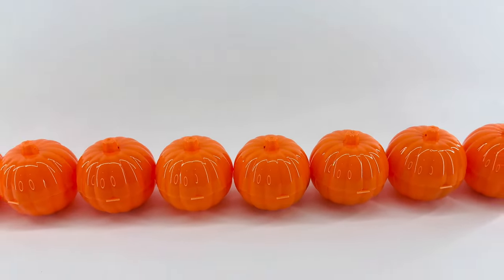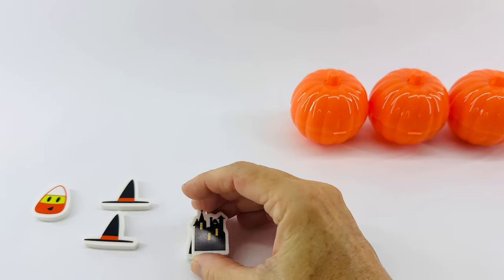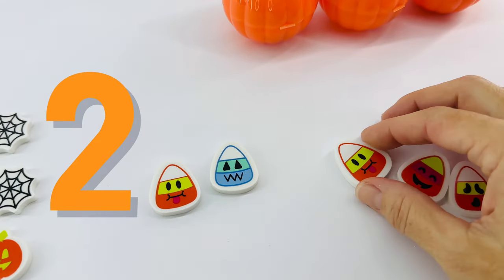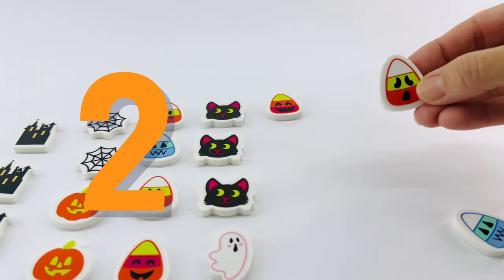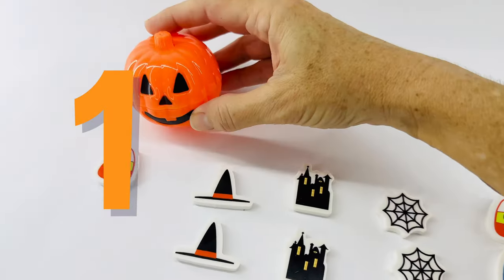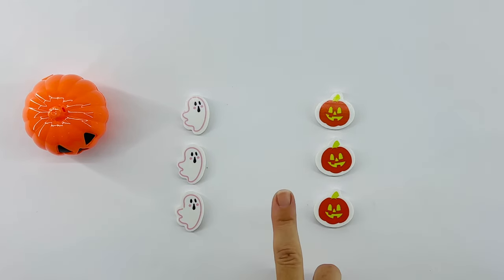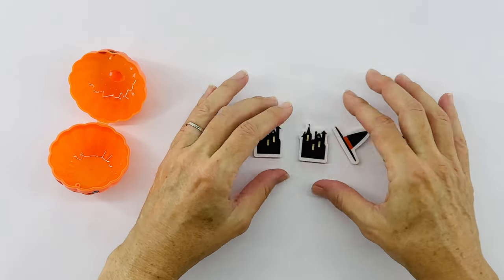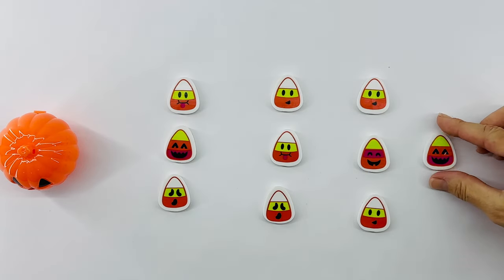Best Video to Count 1 - 10 NUMBERS w/ Halloween Toy Learning Pumpkins! Preschool Learning Video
This video will help toddlers and kids learn colors, numbers, and counting! It will prepare them for preschool, kindergarten, and much more. They key to learning is repetition. Playing these toy learning videos will teach kids to interact with their toys with hands-on learning experiences.